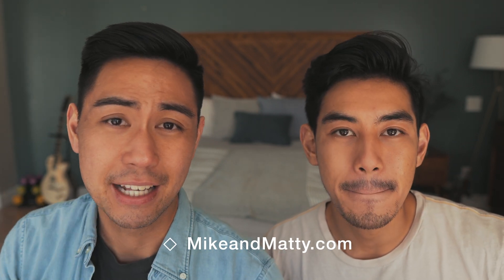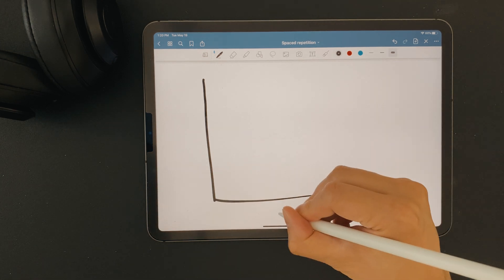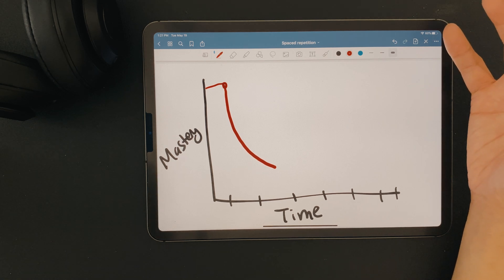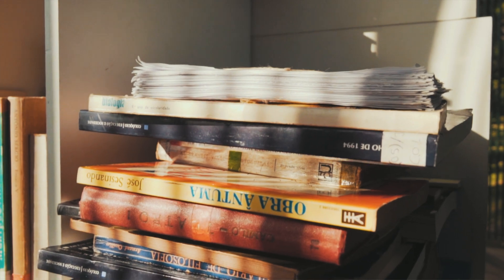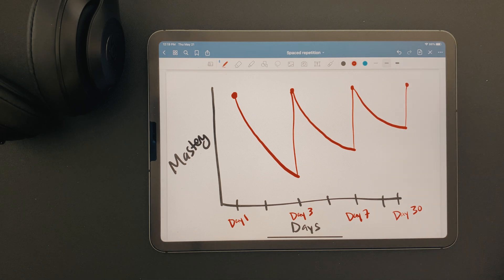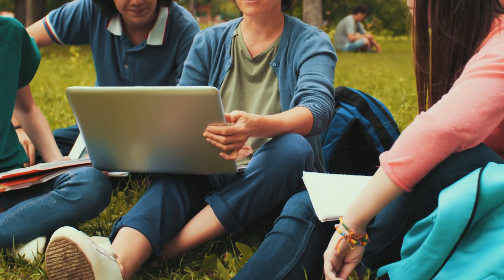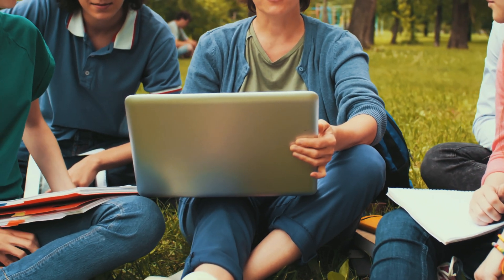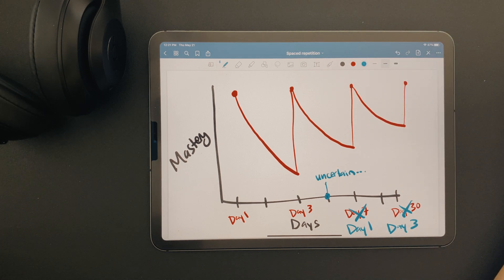How Spaced Repetition Changed the Game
Spaced Repetition System
Check out our FREE course on How to Study for Exams

The Spaced Repetition System of learning is what got us through medical school. And our FAVORITE app for spaced repetition is Remnote
It's a spaced repetition software and app to make the learning process that much easier!

What is spaced repetition? Basically, spaced repetition means repeatedly reviewing your material at very SPECIFIC time intervals. These intervals are "spaced out" based on how well you already know the information. The idea is that... right when you are about to forget the information, you review it again to make sure it sticks. And over time the information will become long term memory.
Spaced repetition is so powerful because it allows to you actually study less, by spending your time studying what you don't know well, and not wasting your time studying material you already know pretty well.

Definitely check out the app called Remnote. It is easily one of our favorite spaced repetition apps, because not only does it arrange the spaced repetition schedule for you, it also provides a very structured way to type your notes. Anki has been a staple for medical students for a very long time, but we believe that Remnote may be the next big thing!

2️⃣ We have a library of FREE Study eBooks for you to download

3️⃣ We created a course on HOW TO STUDY!

🎵We produce our own music!
Beats in this video:
1) "fireside"

All information provided on this channel is intended for general education only and must not be used as a substitute for medical advice. Medical information is constantly changing, and we do our best to keep the information on this channel up-to-date, but all information contained here is provided ‘as is’. We are not liable for any damages, disease, or consequences that arise from use of this information.